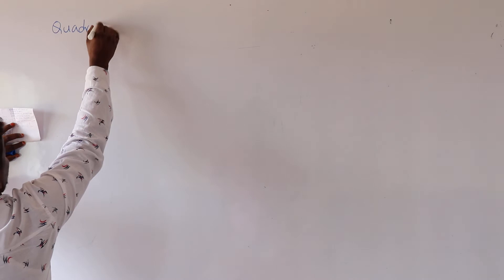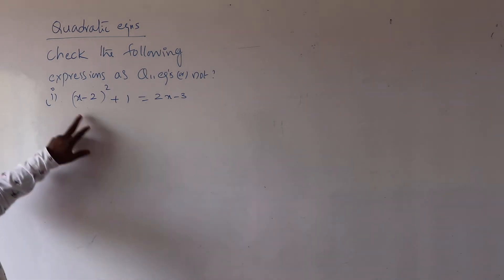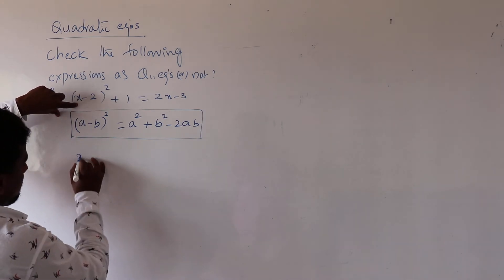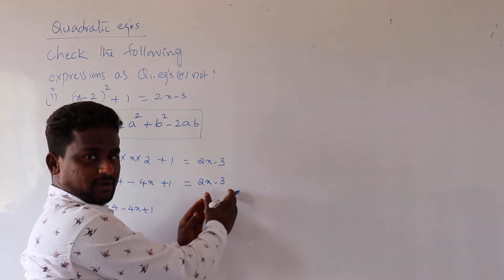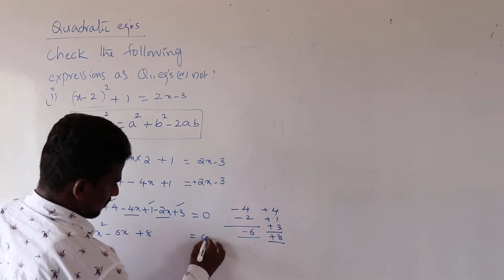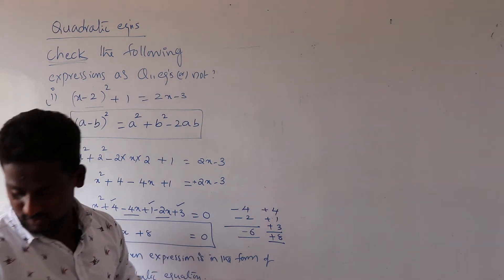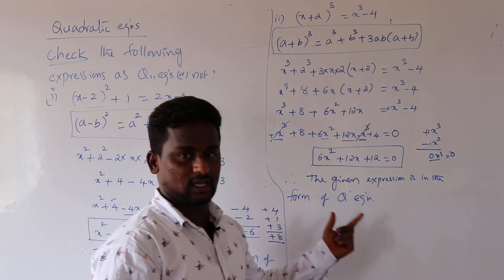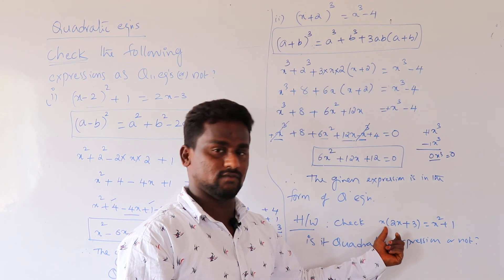QUADRATIC EQUATIONS (SOLVING PROBLEMS)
This video contains a lecture about Quadratic equations